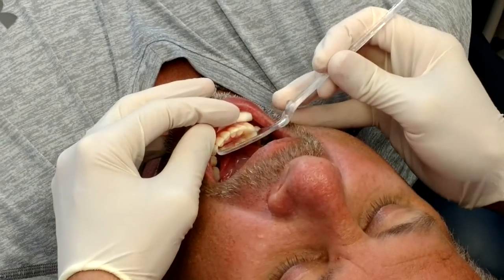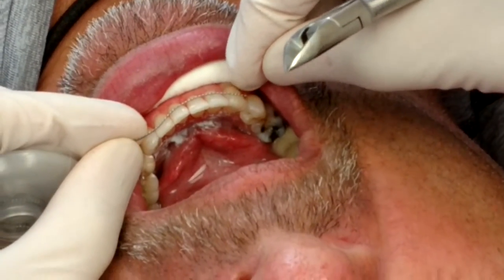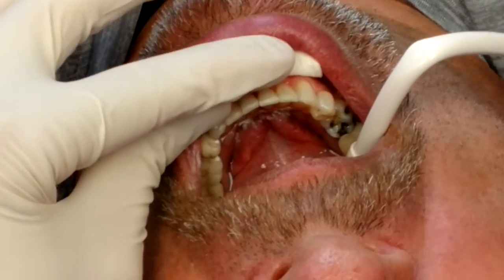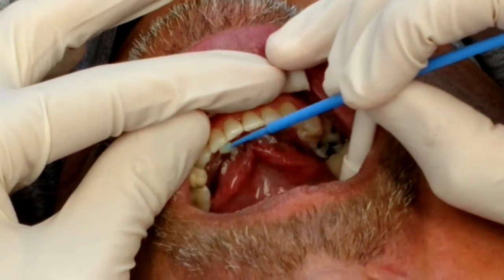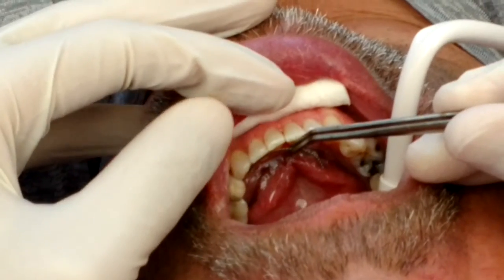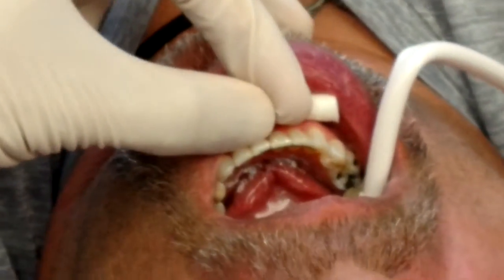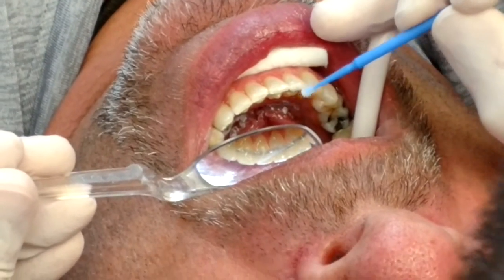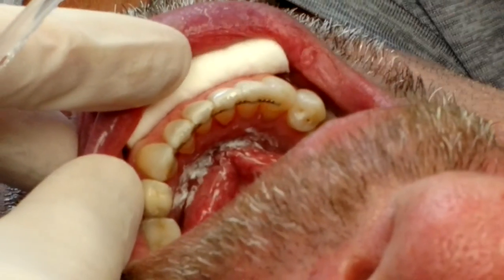Fixed (bonded) lower retainer insertion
This is a video designed for other doctors, so they can see how we place our fixed retainers, but patients may like to see the process as well!  you can see it only takes about 5 min from start to finish!